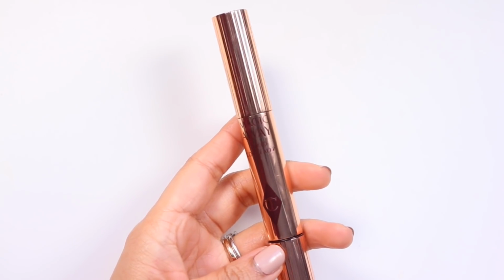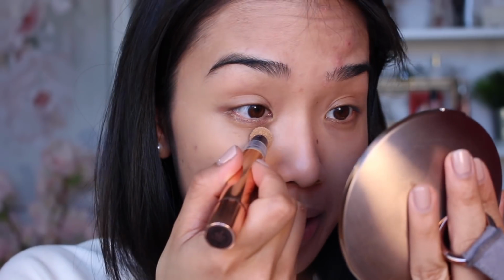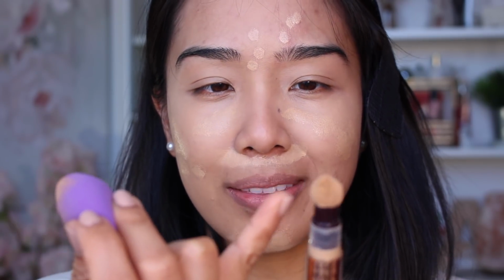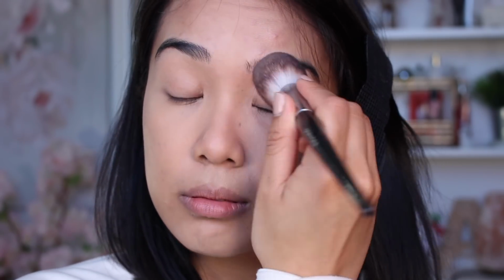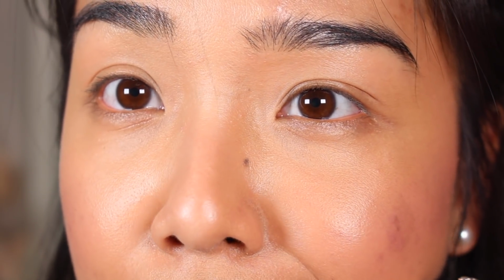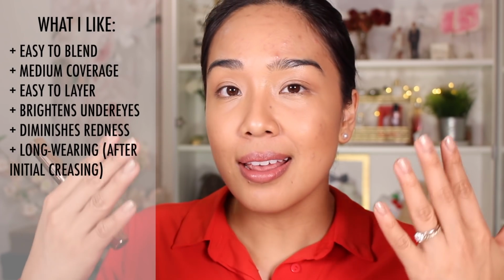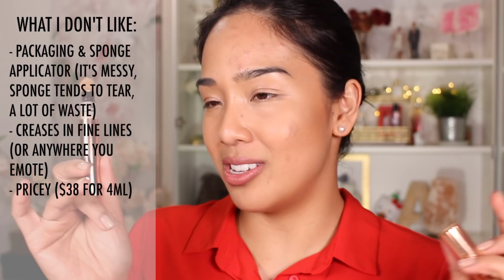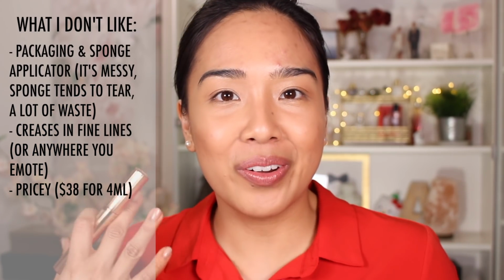Buy or Beware | Charlotte Tilbury Magic Away Concealer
The one where I share my thoughts on the Charlotte Tilbury Magic Away Concealer.

Mentioned//

0:00 Introduction

0:20 Intro re: Charlotte Tilbury Magic Away Concealer.

1:29 Packaging and applicator

2:03 Info about shade (#7 Medium)

2:58 Application

6:30 Mid-Wear check in (~2-3 hours)

7:20 Wear Check after ~9 hours

8:54 Pros

10:01 Cons

13:05 Final thoughts

WEARING//

Top//
H&M blouse

Nails//
Essie Gel Coute in At the Barre